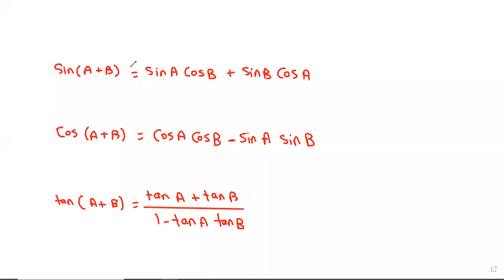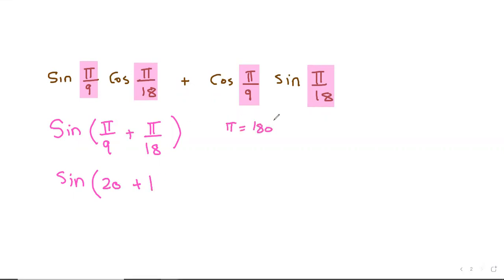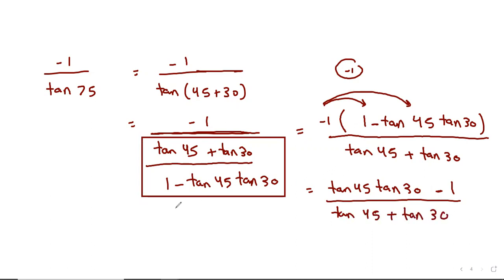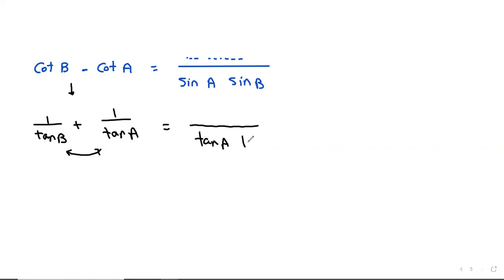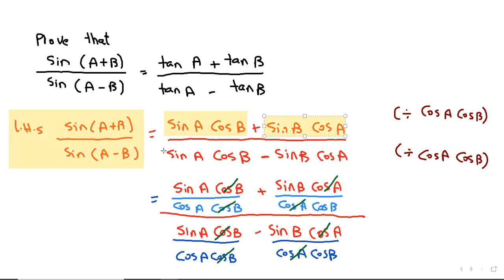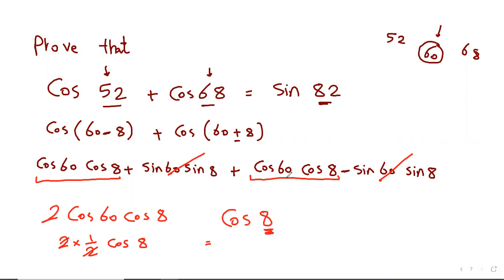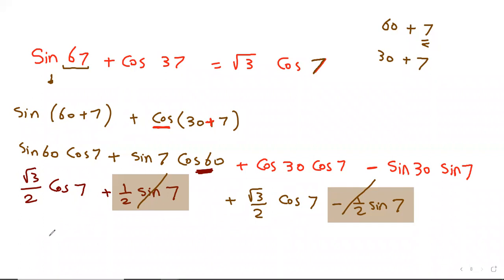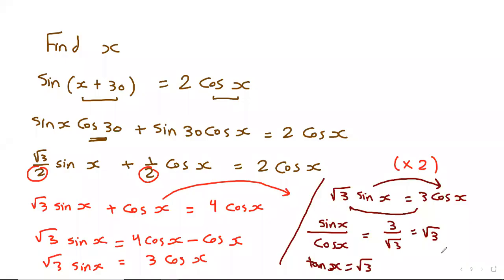the sum and difference of two angles of trigonometric functions